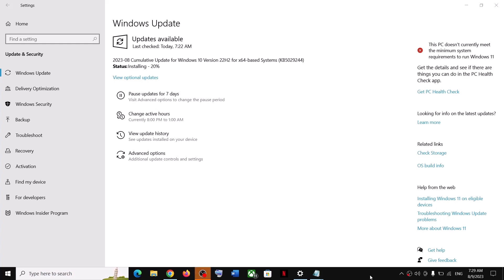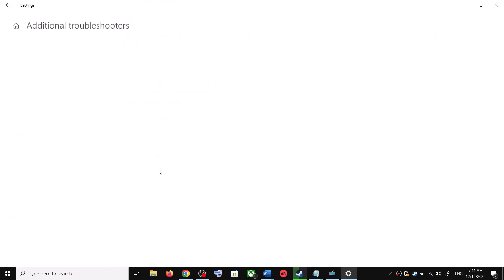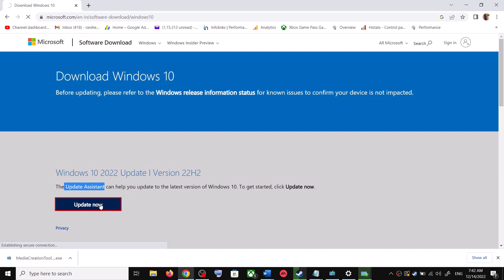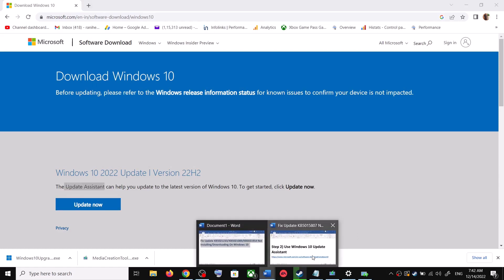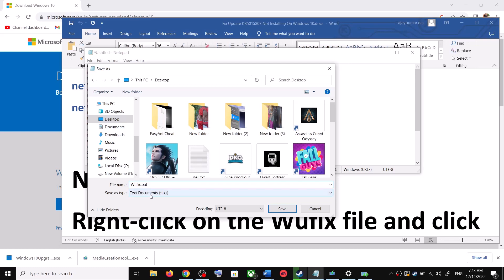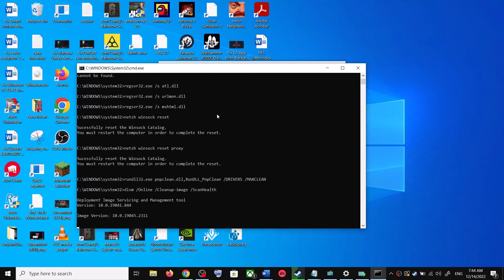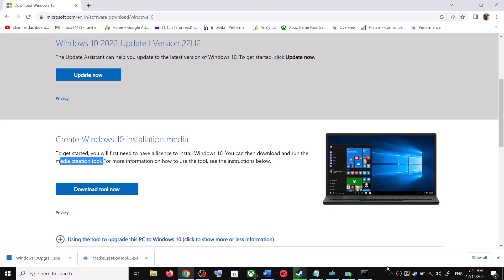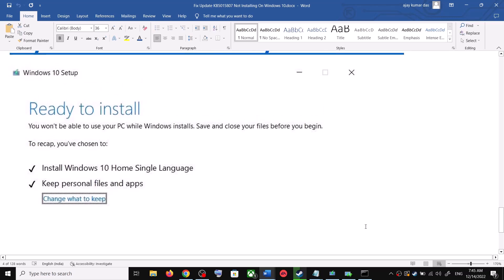Fix Update KB5029244/KB5029649/KB5029688 Not Installing/Downloading On Windows 10